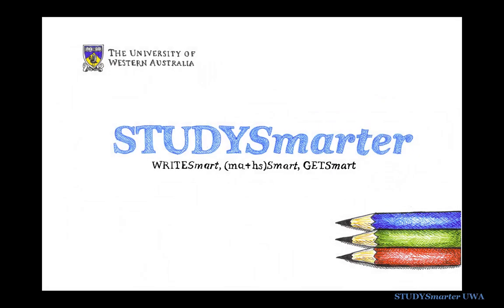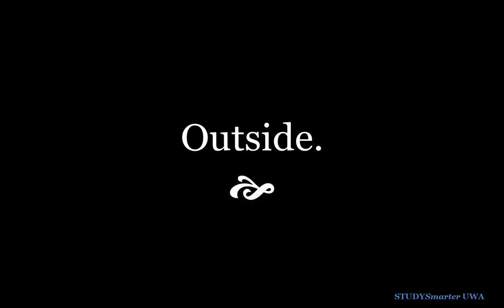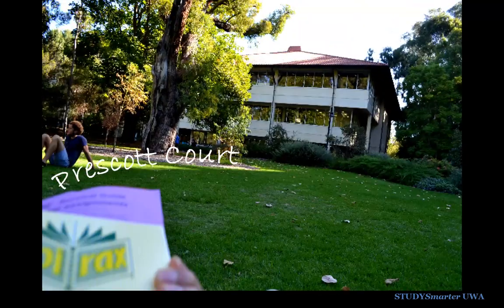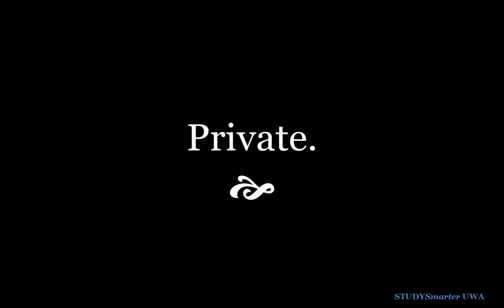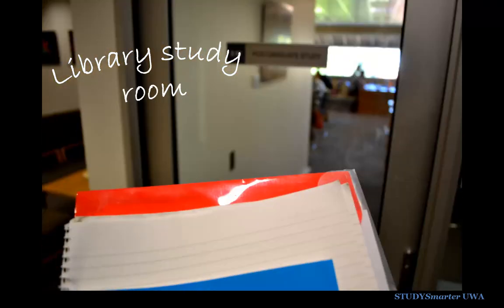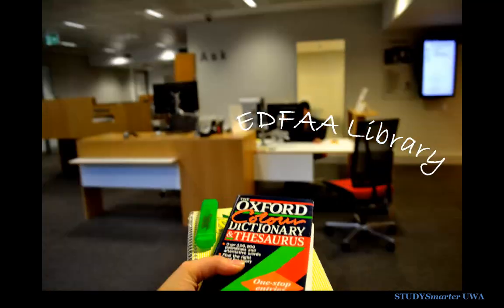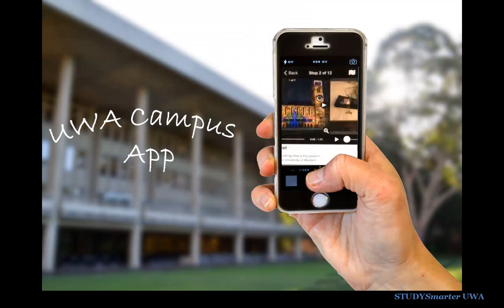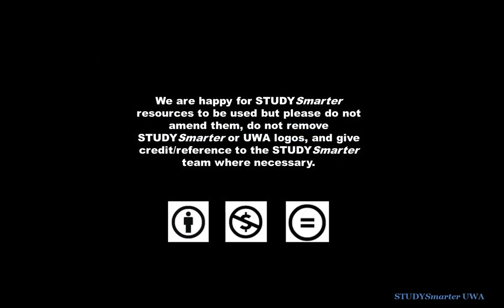STUDYSmarter 30-Second Academy: Find a new study spot at UWA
In this edition of STUDYSmarter's '30 Second Academy', we will show you a few suggestions for new places to study on campus. Whether you feel like studying inside, outside, in private, or just trying somewhere new, mixing up your study spots can give you new motivation!